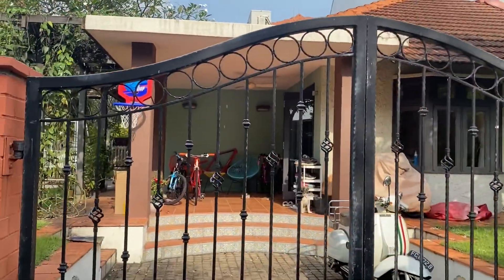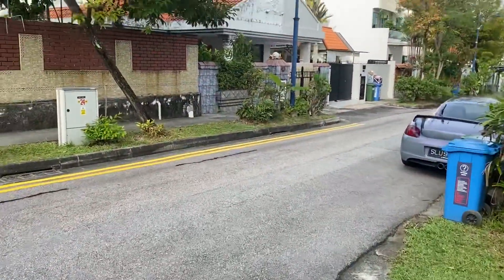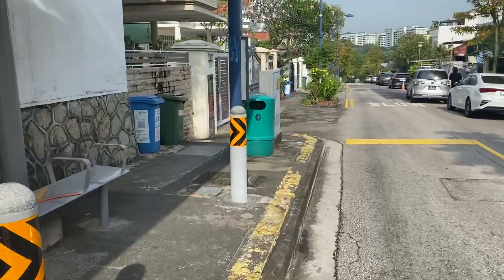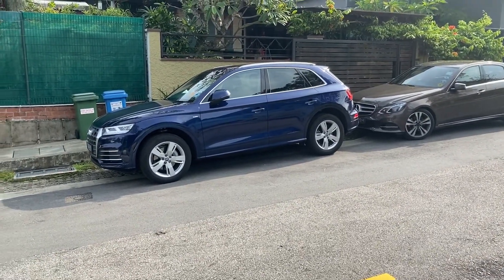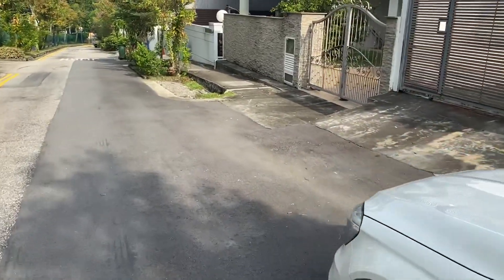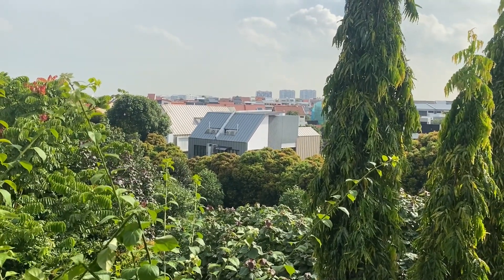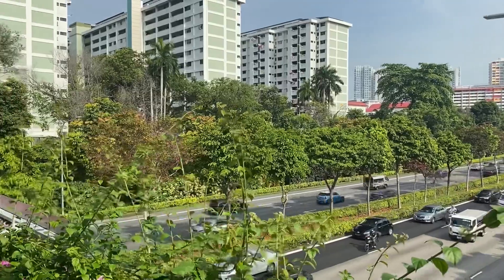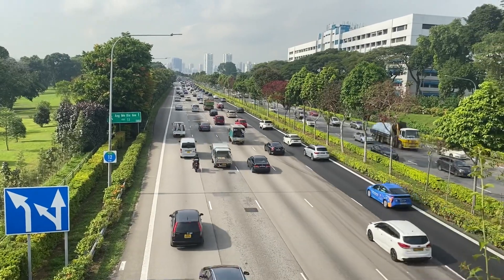A Singapore Walk: A walk in suburban Singapore during pandemic, November 2020